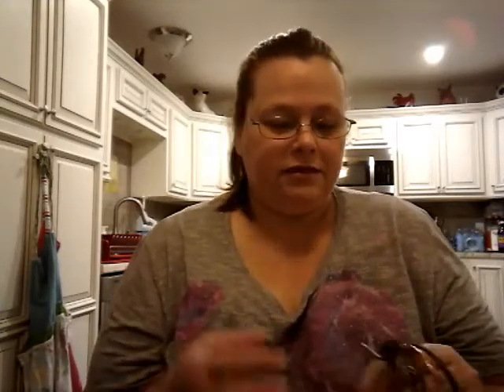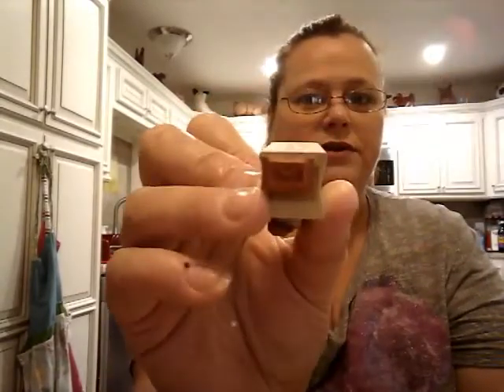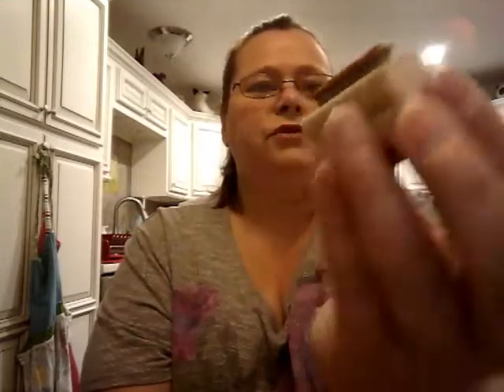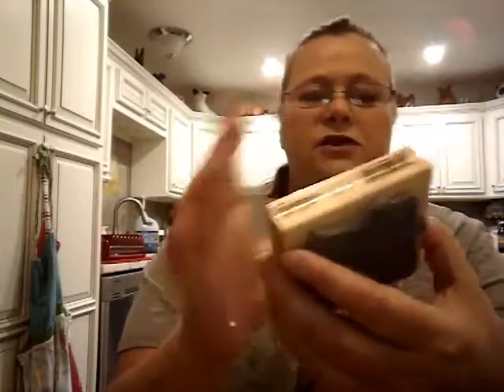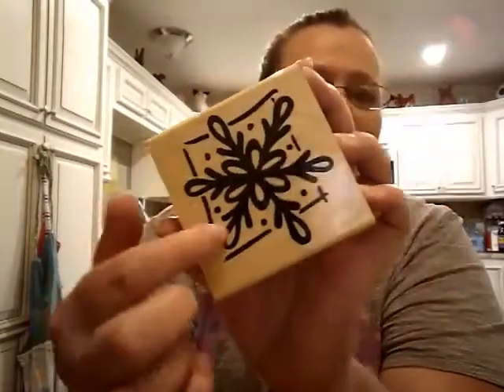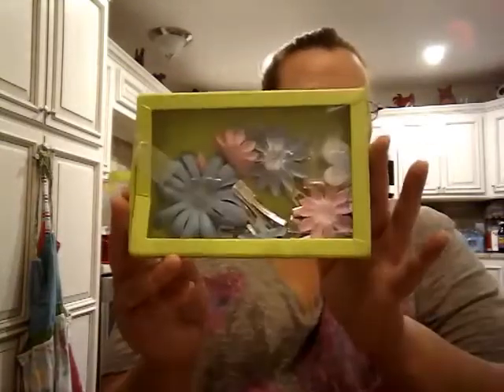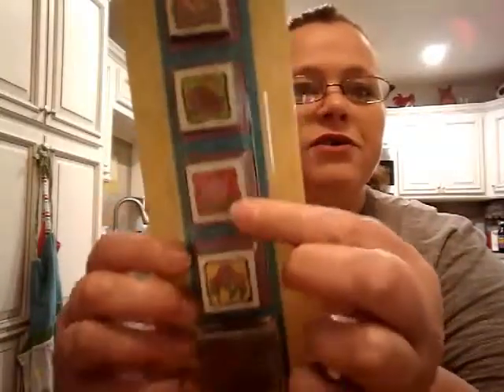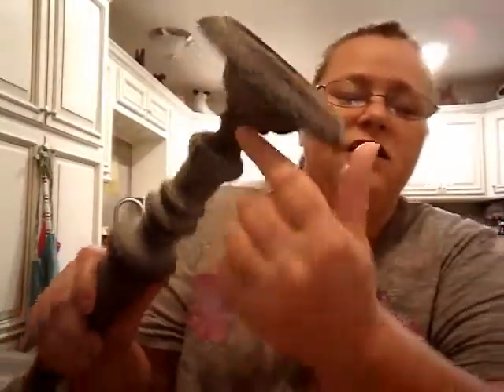Yard sale and thrift store finds from the weekend.